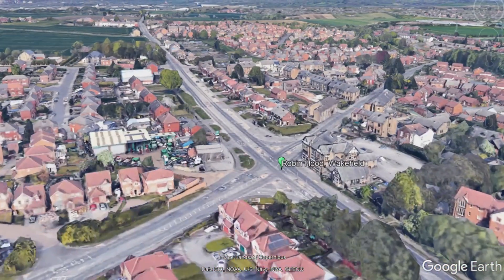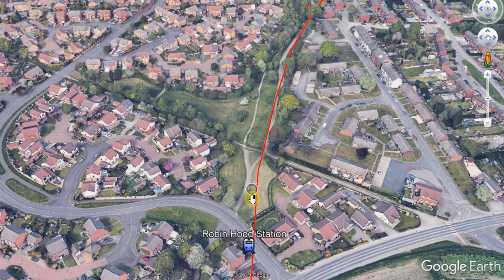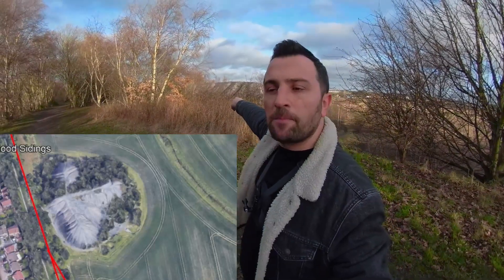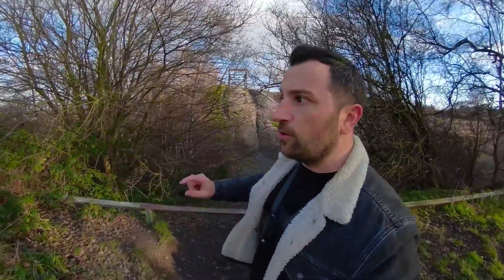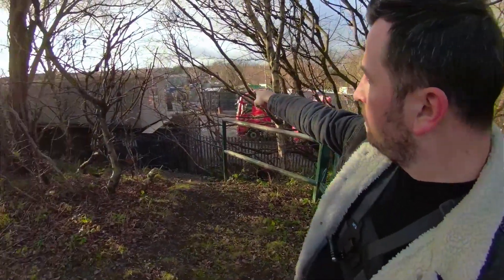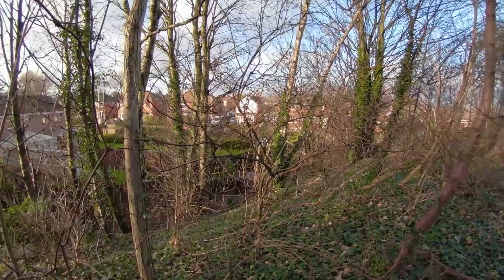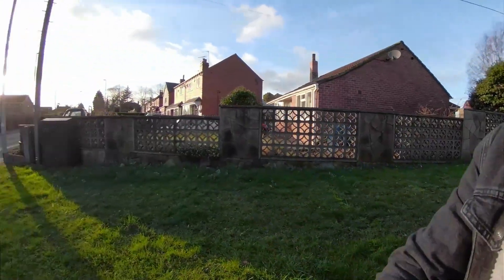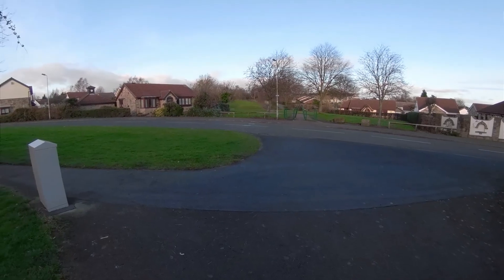The Lost ROBIN HOOD Station - What Remains?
Join me as I explore the second section of the abandoned East & West Yorkshire Union Railway. This is part of a multi video series where I visit and explore different sections of the East & West Yorkshire Union Railway line on foot. I will be looking for any relics or remains left over from the railway and hopefully giving you a fascinating insight into the remaining features of the line.

Old Maps Reproduced with the permission of the National Library of Scotland
A.L Barnett & Railway & Canal Historical Society
Outwood Community Video
Britain from Above
Lost Railways Yorkshire.co.uk
Woodlesford - The Story of a Station
Paul Johnson - Transports of Delight
John Shaw
Steven Craven
Mike Kirkby
Derek Rayner
Howard Benson
Steven Hall
John Holdsworth
Christopher Wren

Please support AdventureMe in one of the following ways, so we can bring you the best content and upgrade our equipment for future videos. Our supporters get access to member benefits.

EQUIPMENT USED
GoPro Hero 8 Black Camera
GoPro Mic Adapter
Telesin Tripod
Telesin Batteries & Charger
Video Editing Software Guide Book